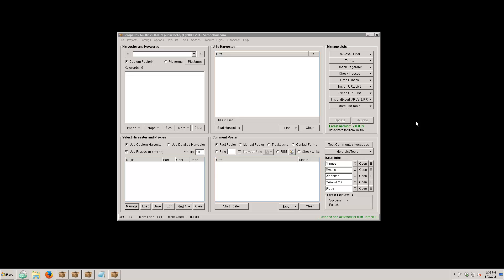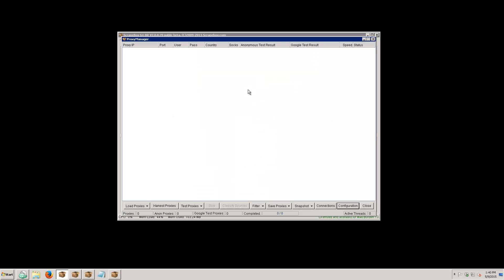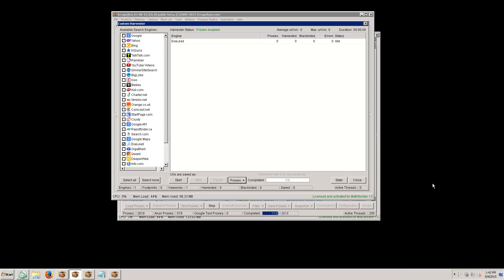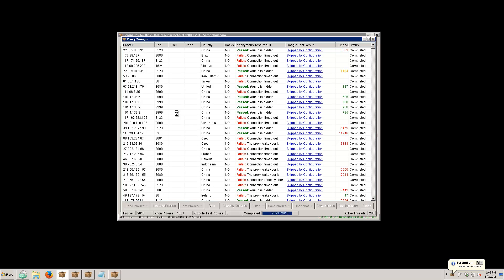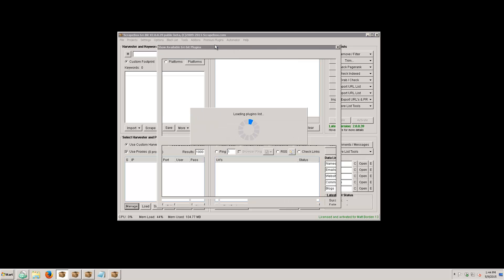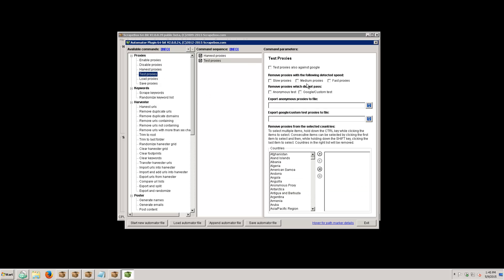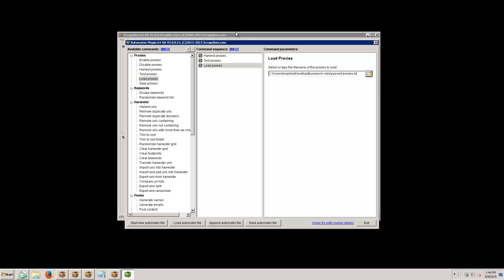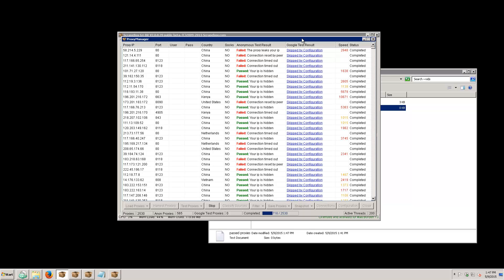Continuously Harvest, Test and Save Proxies to file using Scrapebox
This video explains how to use Scrapebox to save proxies to a file every X seconds as well as how to use it to have always live fresh proxies waiting for you.

This is helpful so that you can get fresh proxies for harvesting immediately rather then waiting until all the harvesting is done.   Since public proxies die so fast, sometimes you can start with a lot and when you are done testing proxies many of the good ones are now dead.  The option to save proxies to file every X seconds eliminates this issue.

I also cover how to use the automator to have an 24/7 proxy tester that spits out fresh live proxies continuously. It can continuously harvest proxies, test them, and then auto save them to file every X seconds as well.  Using this you can always have fresh passed proxies available to use.

The best part is you can set this up as a stand alone instance of Scrapebox that will always produce live fresh proxies for you, then you can use a second instance of Scrapebox to harvest using the proxies. Video on how to setup multiple instances of Scrapebox

There is a always fresh proxy list template for doing this in the automator that is available for download at the link at the top of this description and in the video.